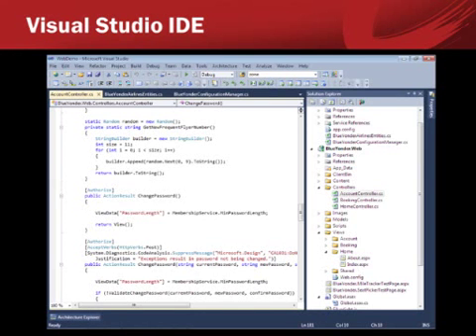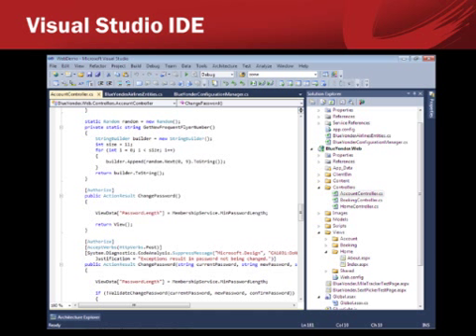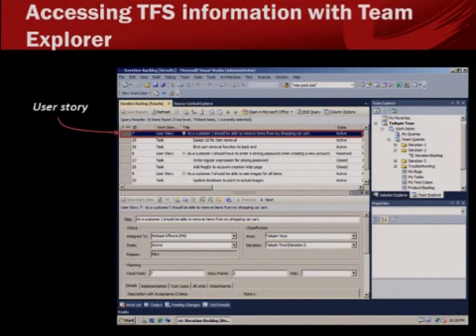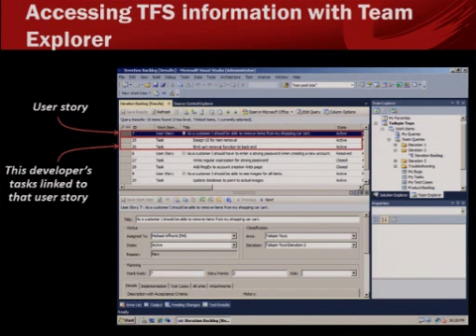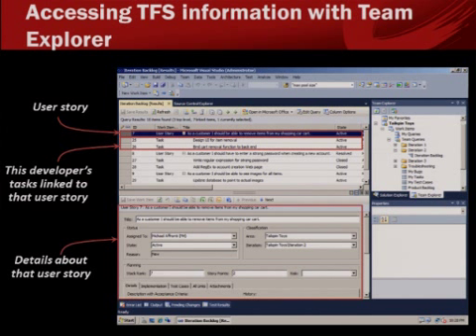Introducing Visual Studio 2010: Part 4 - Development Fundamentals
Welcome to the fourth of 7 videos where David Chappell will walk you through all of the great new team focused technologies in Visual Studio 2010.

In this episode, David looks at what Visual Studio 2010 offers the core developer for building quality .NET or native applications including IDE features, language support, new debugging features including IntelliTrace(TM), database development and collaboration functionality

1. New advancements in Requriements Management and Traceability
2. New Architectural support including support for UML and Architectural Discovery and Layer Diagram Validation.

To find out more about Visual Studio 2010 and Microsoft's Application Lifecycle Management (ALM) offerings visit the Microsoft Visual Studio 2010